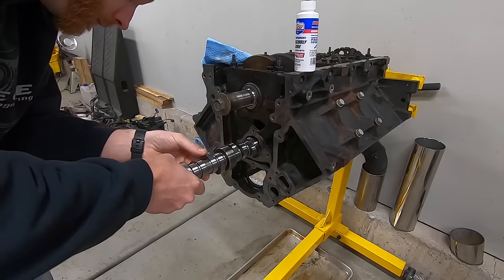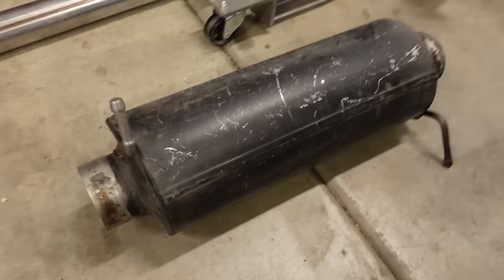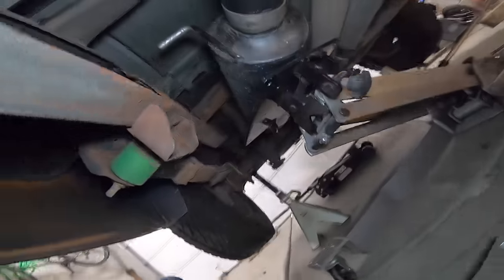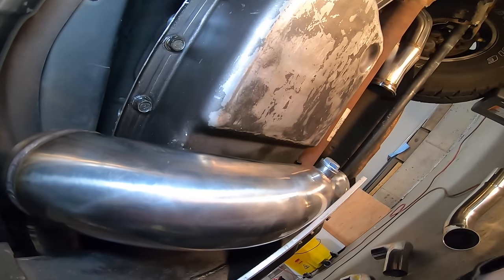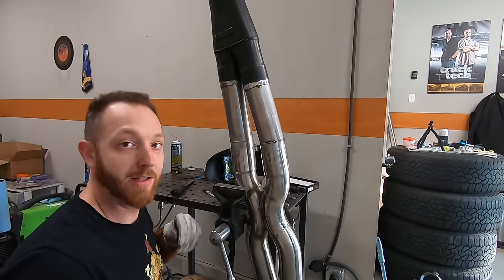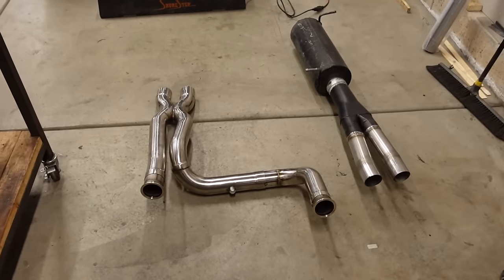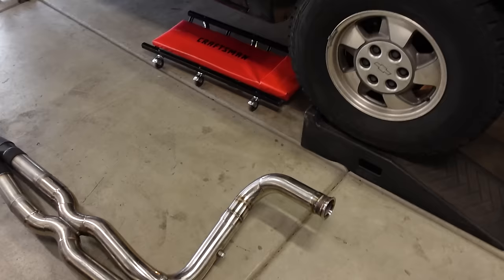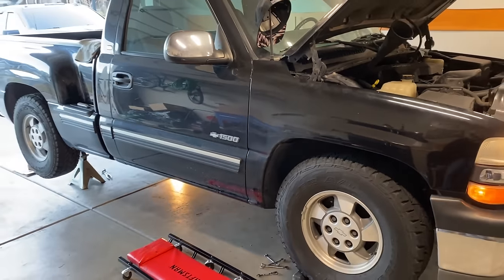the MOST INCREDIBLE sounding exhaust EVER! 4.8 vs 8.1 shootout Pt.9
It's time to build an exhaust system on the 4.8 Silverado since open headers on a cammed LS isn't exactly streetable. For the exhaust I wanted something that would perform great both now and when the power adder gets installed, but also sound unique at the same time. This required at least 3" exhaust for the single dual sections, and 4" for the single section. I wanted to use one of my favorite mufflers of all time, the Flowmaster Hushpower Pro Series 4" but I had no idea how it would sound with both an X pipe and a Y pipe.

The Muffler! Flowmaster Hushpower Pro Series 4"

3" into 4" Y pipe from Flowmaster

V band clamps I used

Flat Band clamps for front to rear section

My TIG Welder (or the updated version of it)

Chapters
0:00 My Exhaust Requirements
6:04 Everything Mocked Up
9:18 Fabrication and Welding Time
15:59 Tacked up, but almost out of Argon
19:57 How Does it Sound?